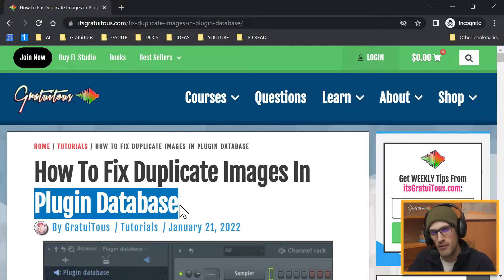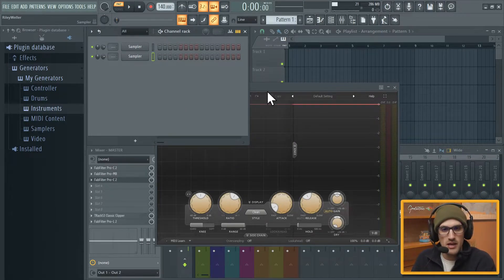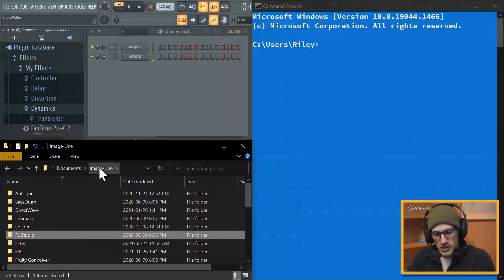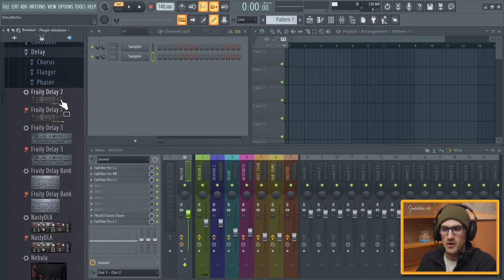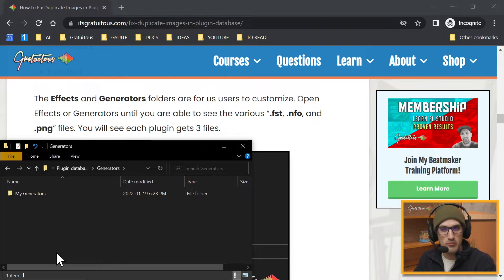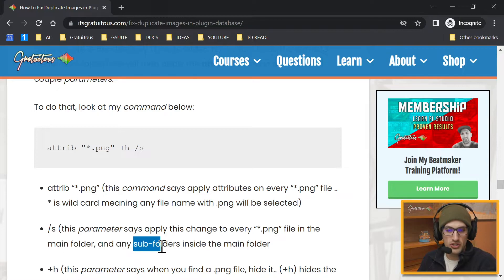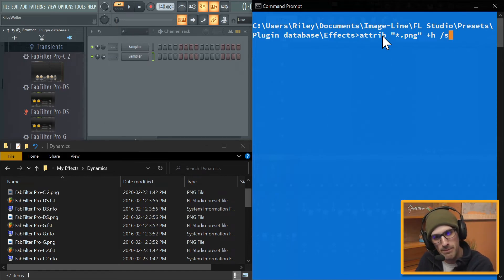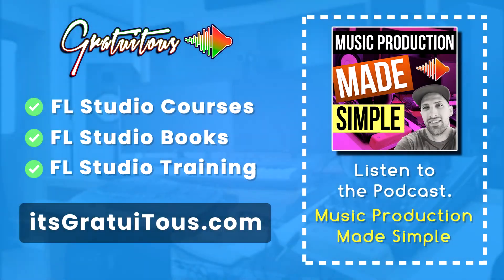How to Fix Duplicate Images in Plugin Database [FL Studio]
Learn how to fix duplicate images in FL Studio's plugin database with this quick command through the CMD (command prompt).

I show you step-by-step how to automatically remove duplicate images in the plugin database, which happens if you switch to a new computer, or copy over your plugin database which I show you how I organize!